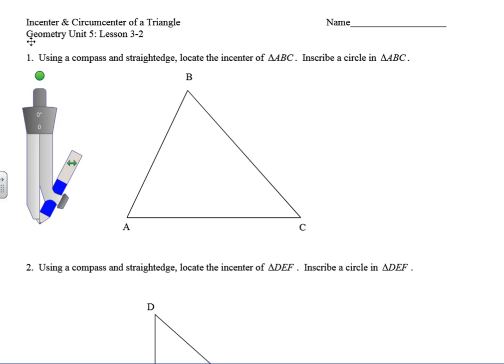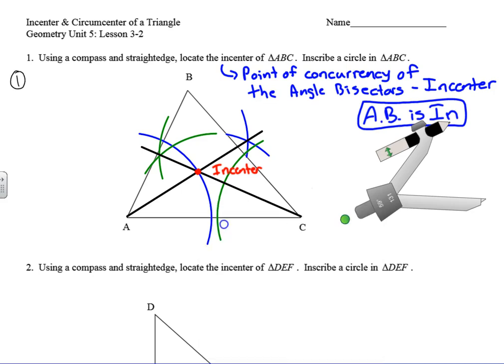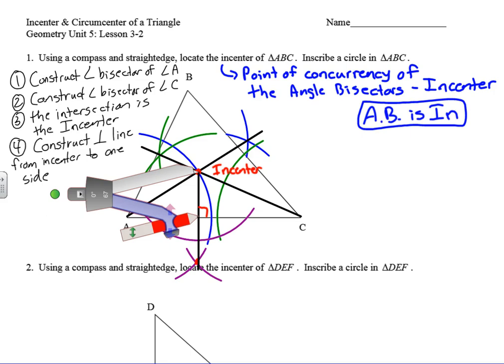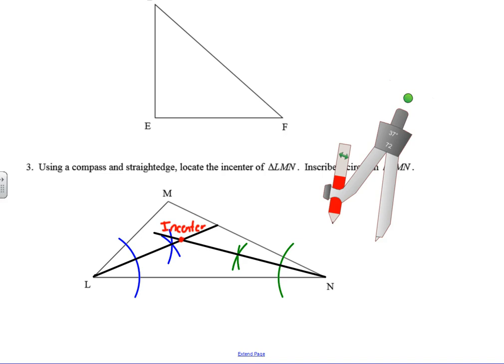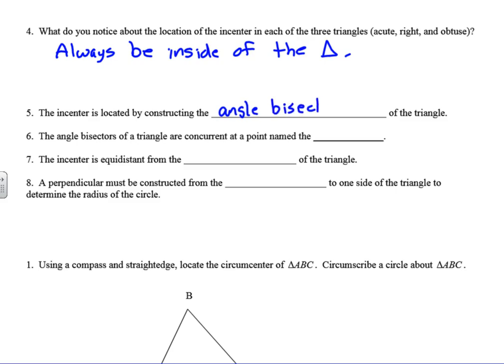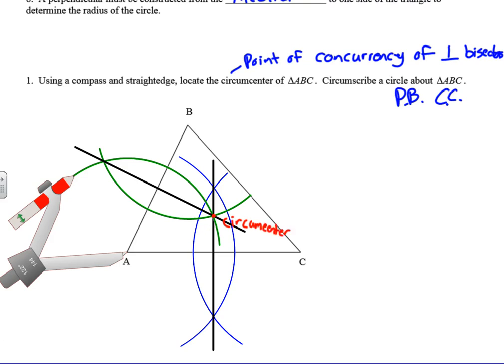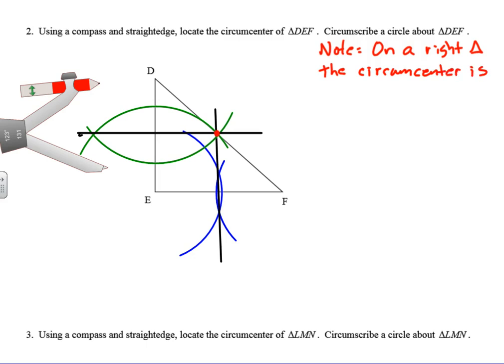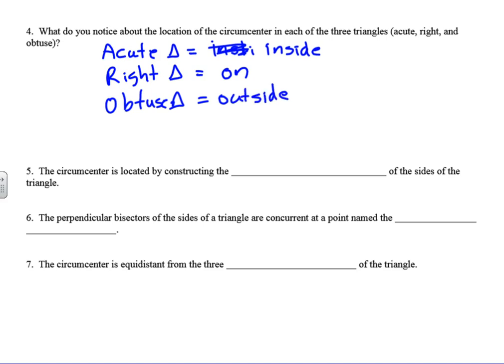Unit 5 Lesson 3-2 Constructing the Incenter and Circumcenter of a Triangle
Mr. Zacek's Classroom Notes - Unit 5 Lesson 3-2 Constructing the Incenter and Circumcenter of a Triangle